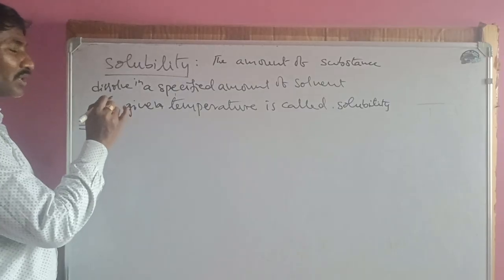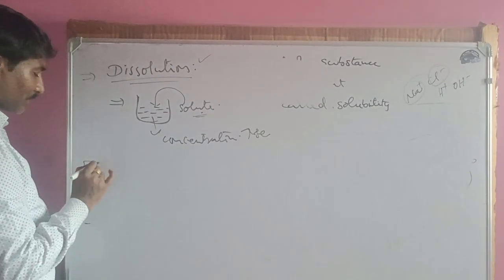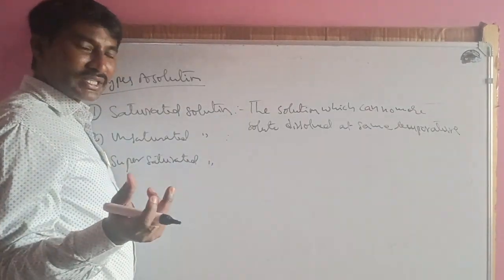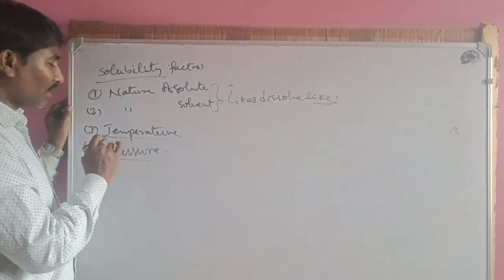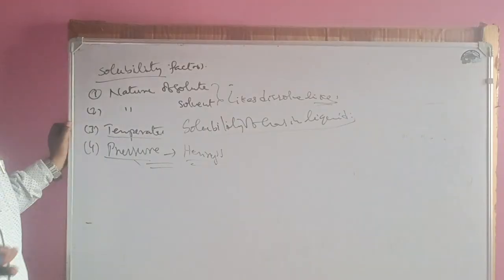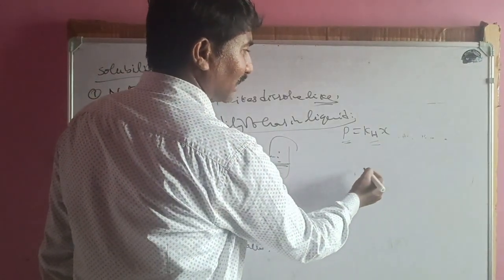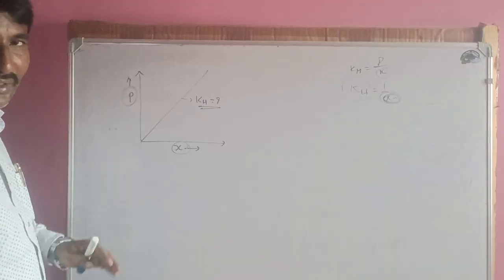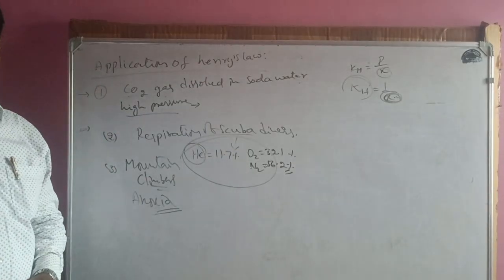Solubility of solutions and Henry's law